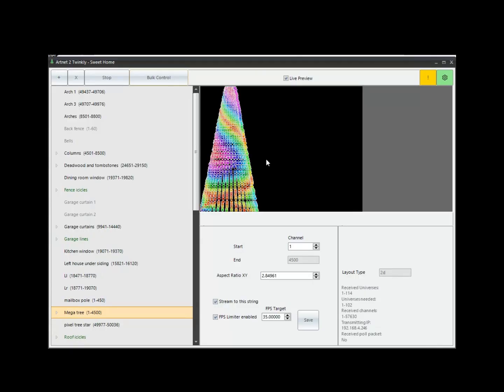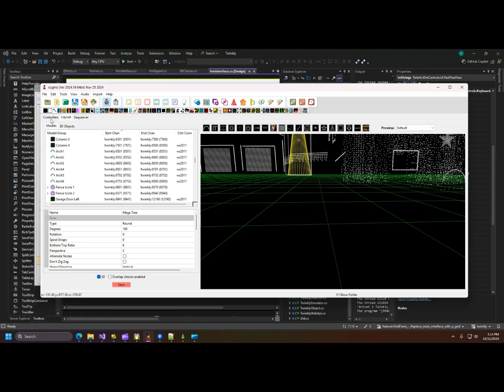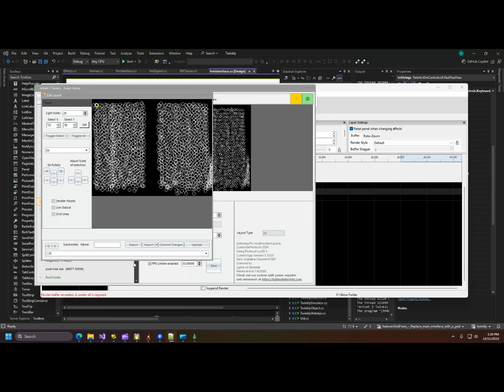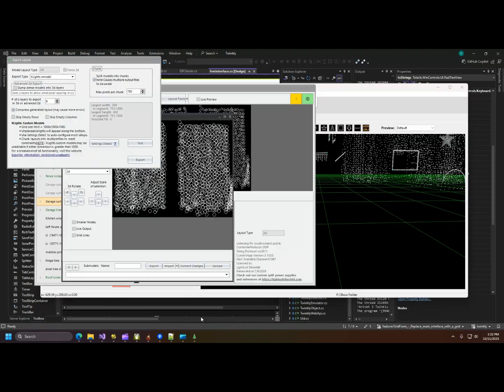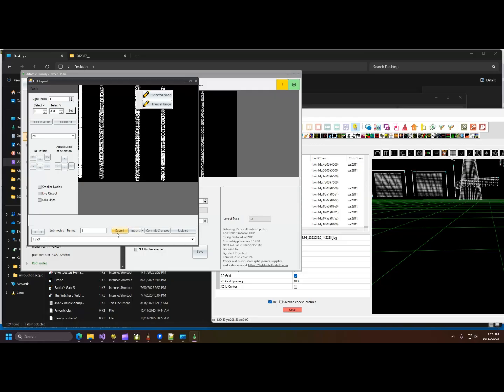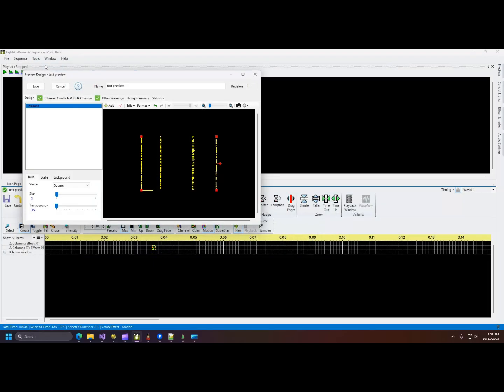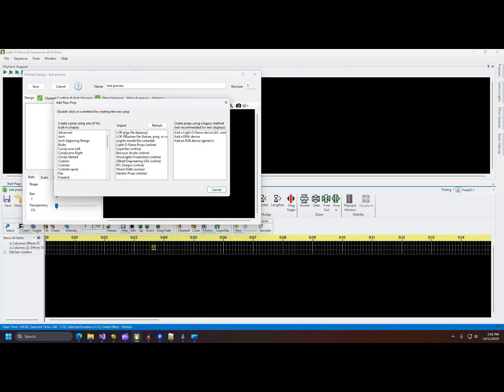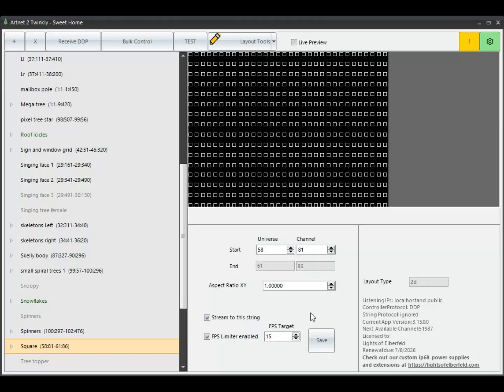Artnet 2 Twinkly versions 3.14-3.15.1 feature breakdowns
It's been a while since we've done one of these.
This is a walkthrough of all of the new features added to Artnet 2 Twinkly this season, with a demo of all of them.
1.  New framerate limiter.
2.  Channel info in the treeview.
3.  Universe entry mode.
4.  Lightorama model exports.
5.  DDP and E131 support.
6.  Manual light location editing in the editor.
Artnet 2 Twinkly is software for controlling Twinkly products from stage software.